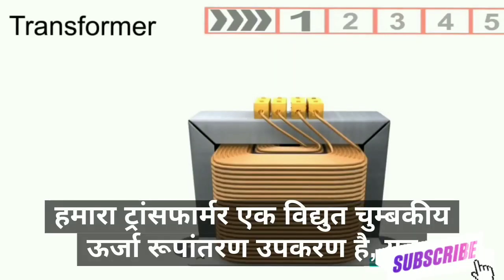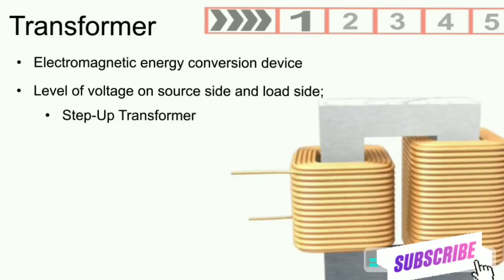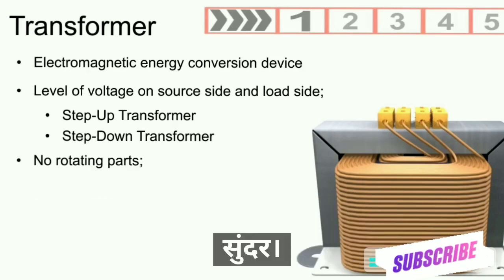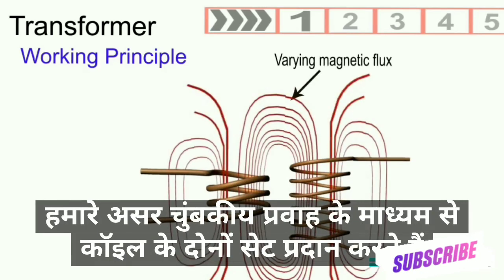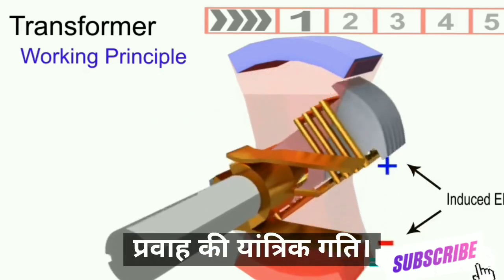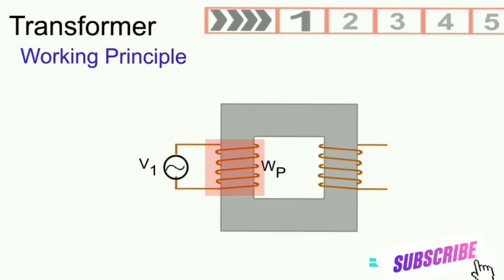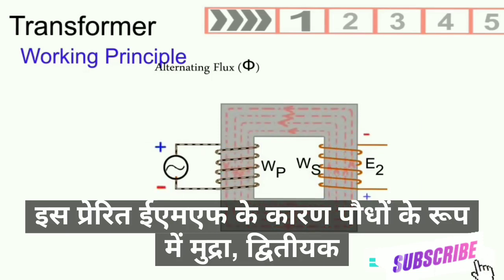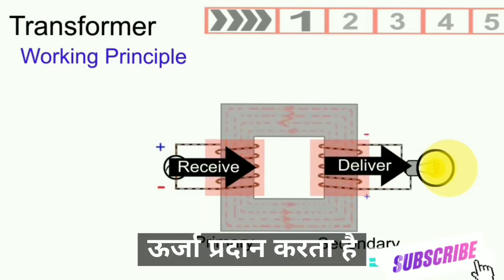Transformer working principle ||Animation video ||Electric ||English And Hindi